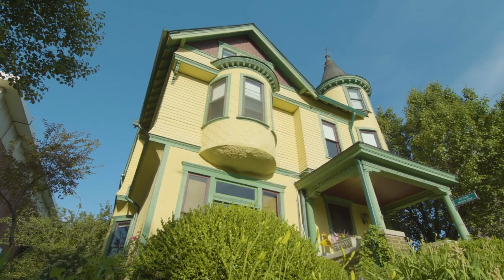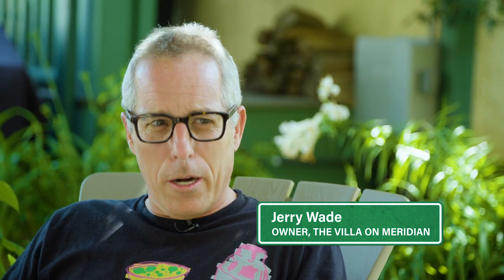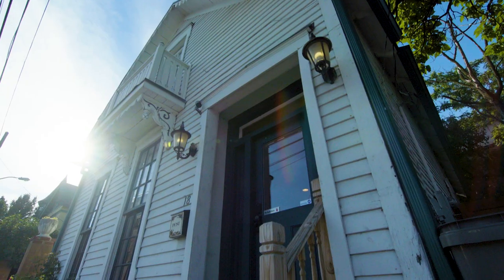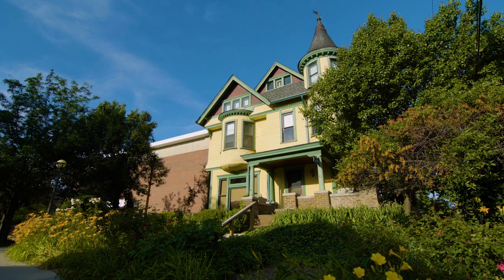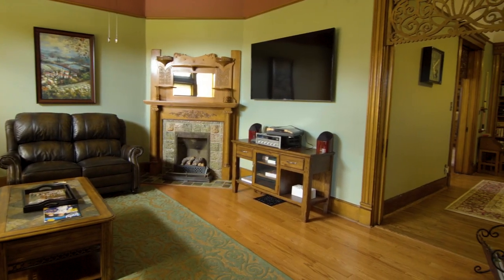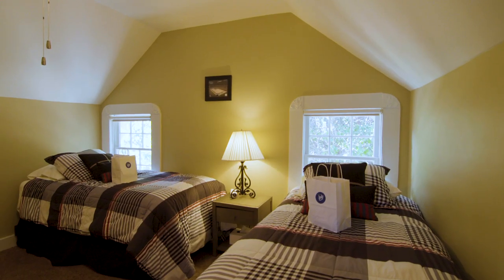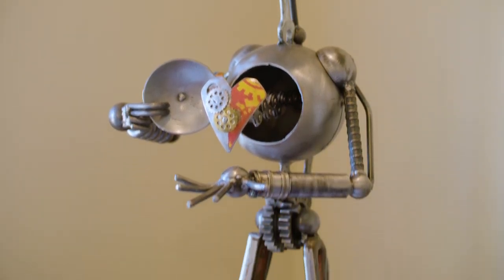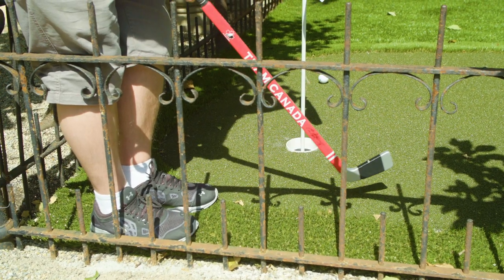Villa on Meridian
Buckle up for the ultimate travel/adventure road trip, where nothing is out of bounds!  Two modern day explorers scour the globe looking for the most unique golf adventures on the planet - and everything else in between!